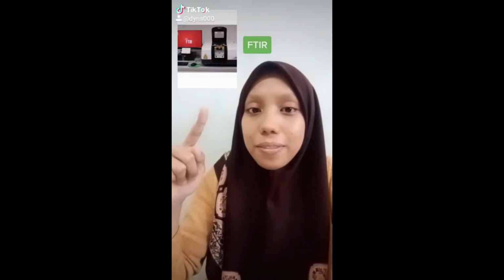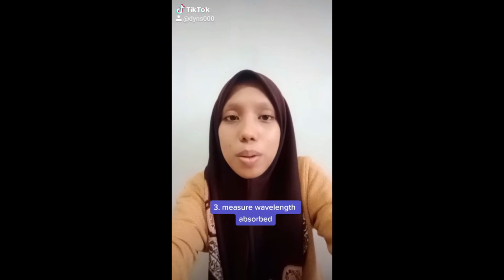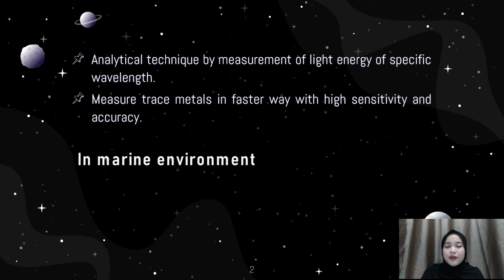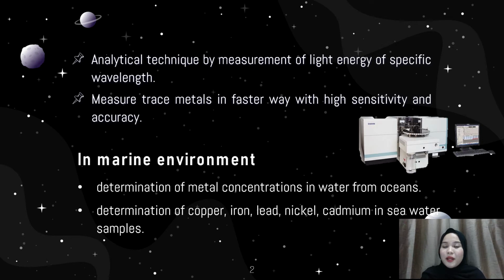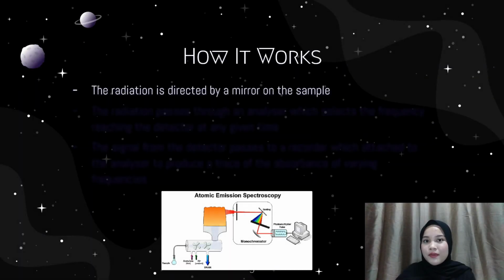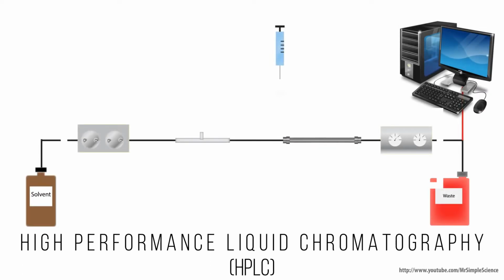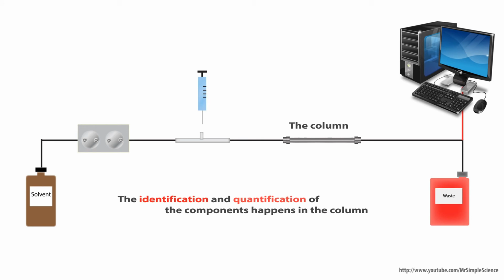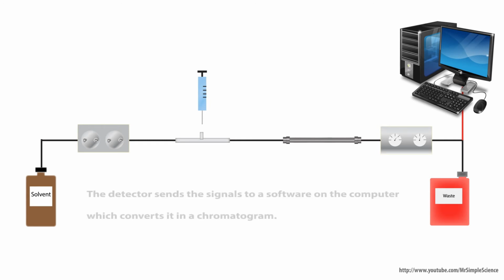Instruments to Detect Marine Pollutions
This video was made to complete our assignments for subject Marine Pollution (MMS3203).